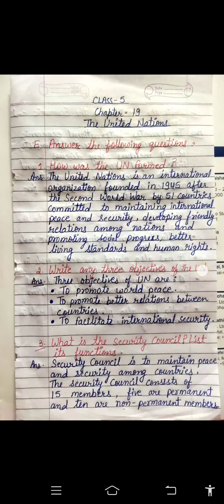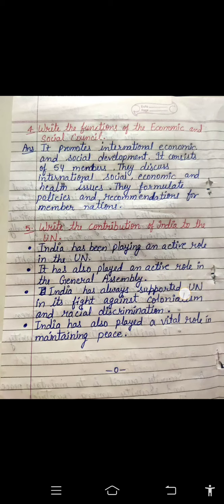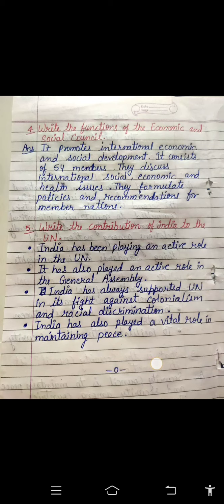Class--5 ch-19 Q/ans